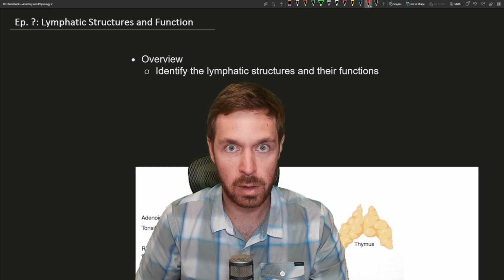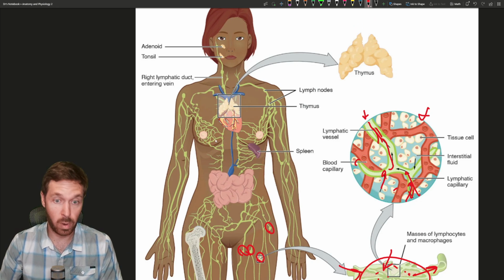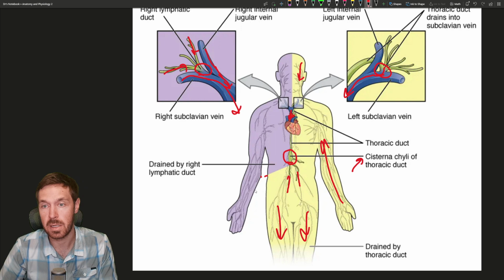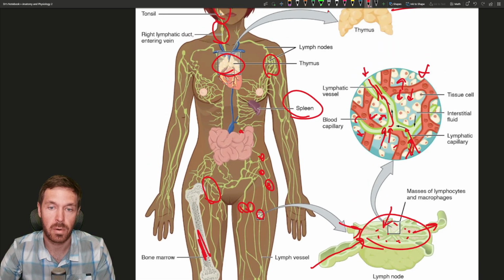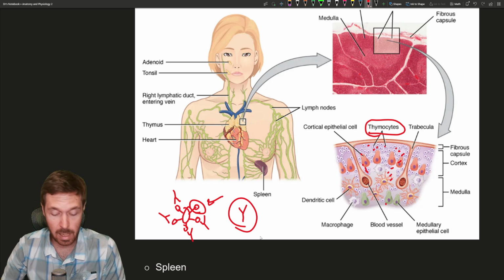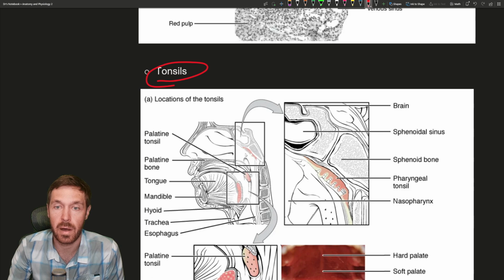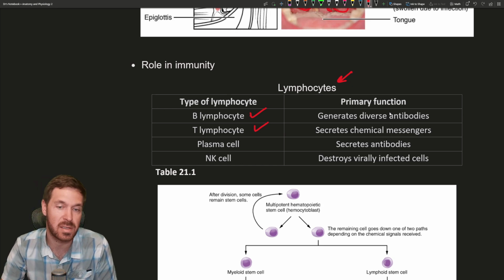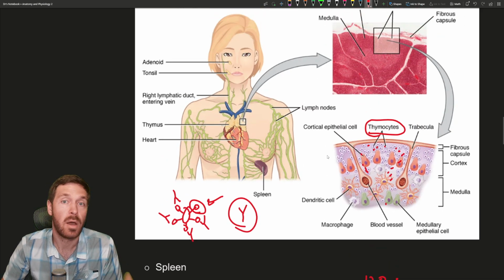Exploring the Lymphatic System: The Bridge Between Circulation and Immunity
Hello everyone, and welcome to our latest video where we dive into the intriguing world of the lymphatic system and its pivotal role in our immunity. While the lymphatic system might seem like a complex web of vessels and nodes, it's essential for maintaining fluid balance, filtering pathogens, and hosting a significant part of our immune response.

Today, we're going to break down the lymphatic system's structure and function, highlighting its similarities to the venous blood system, but with a unique twist focused on defense and immunity. We'll start by understanding the lymphatic vessels' role in transporting lymph fluid back to the bloodstream, emphasizing the critical function of lymph nodes in filtering this fluid and housing immune cells ready to fight off invaders.

I'll guide you through the lymphatic system's key components, including lymph nodes, the spleen, the thymus, and tonsils, explaining their roles in detail. We'll also touch on how the lymphatic system interacts with the blood to maintain fluid balance and protect against disease.

This video isn't an exhaustive exploration of the immune system - a topic I teach over an entire semester in immunology - but it will give you a solid foundation in understanding how the lymphatic system supports our immunity. Whether you're a student brushing up for a class or a curious learner fascinated by how our bodies defend themselves, you're in the right place.

Join me as we navigate the pathways of lymph fluid, explore the battlegrounds of lymph nodes, and discover how this system works tirelessly to keep us healthy. Questions? Feel free to drop them in the comments below. Let's get started on this journey through the lymphatic system and uncover the essentials of our internal defense mechanism!